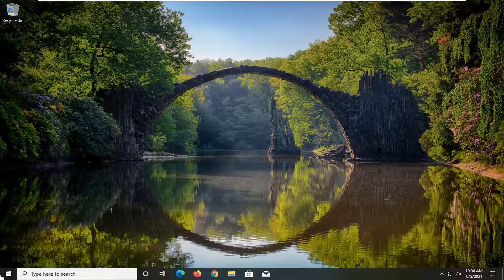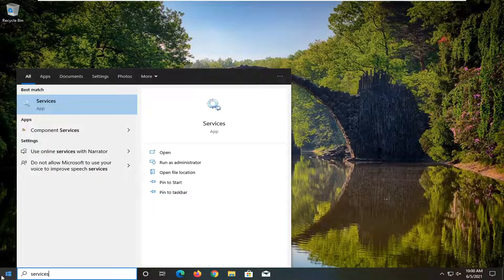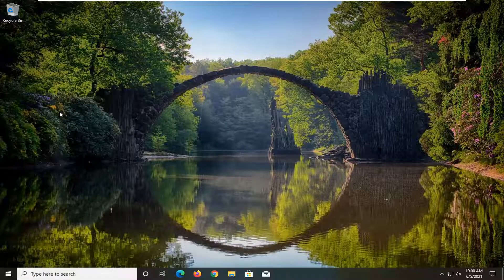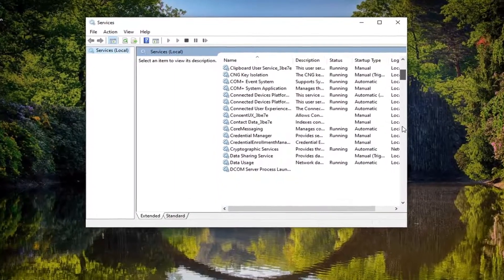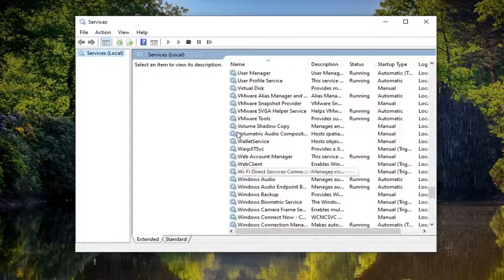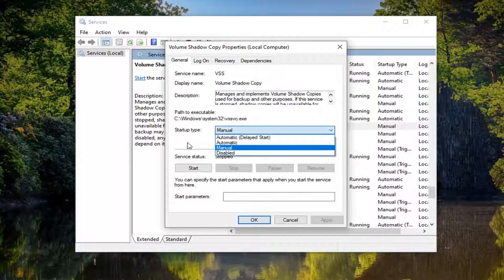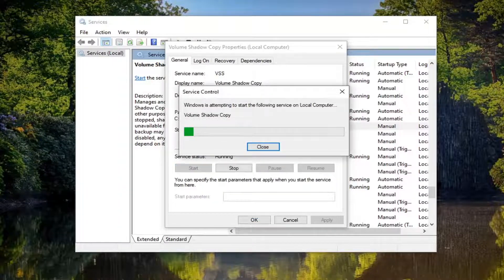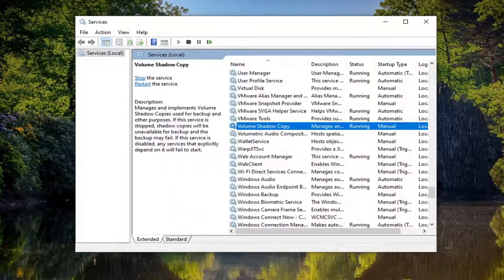[FIXED] The Request Could Not be Performed Because of an I/O Device Error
How to Fix: The request could not be performed because of an I/O device error

Issues addressed in this tutorial:
request could not be performed because of an i/o device error
the request could not be performed because of an i/o device error external hard drive
the request could not be performed because of an i/o device error initialize disk
the request could not be performed because of an i/o device error sd card
how to solve the request could not be performed because of an i/o device error
diskpart encountered an error the request could not be performed because of an i/o device error
the request could not be performed because of an i/o device error cmd
the request could not be performed because of an i/o device error hdd
flashdisk the request could not be performed because of an i/o device error
fix the request could not be performed because of an i/o device error
pen drive the request could not be performed because of an i/o device error
the request could not be performed because of an i/o device error